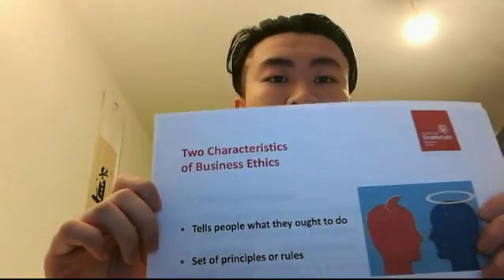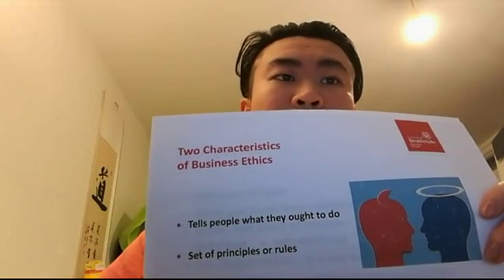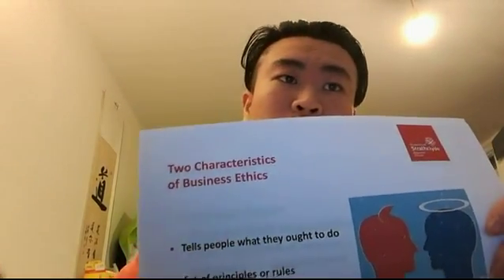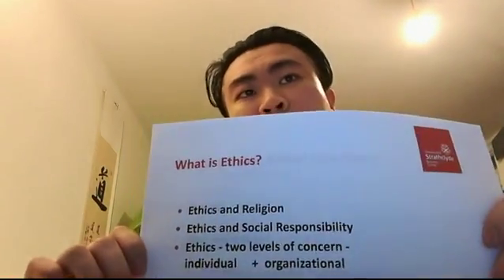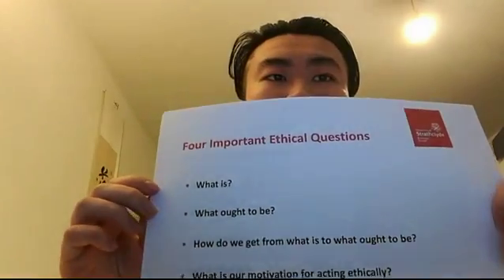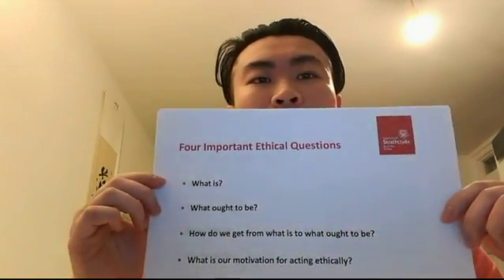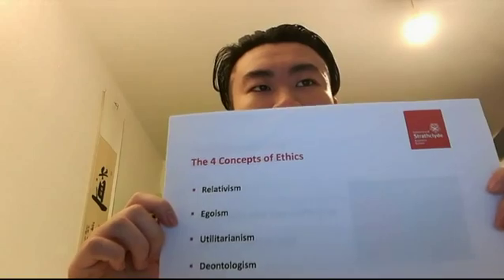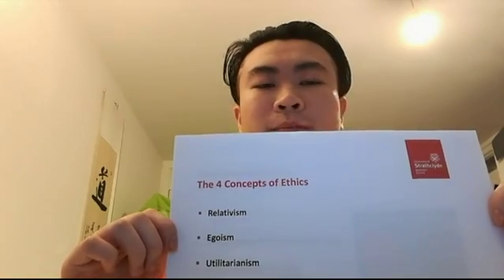LDP 01B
Paula, Caesar, Janani, James